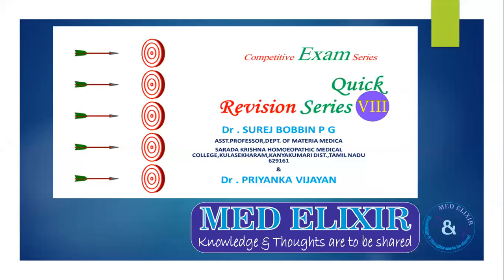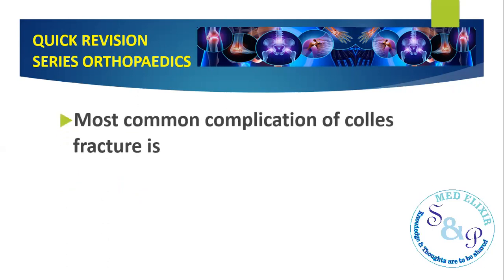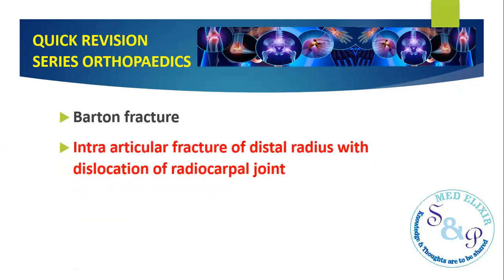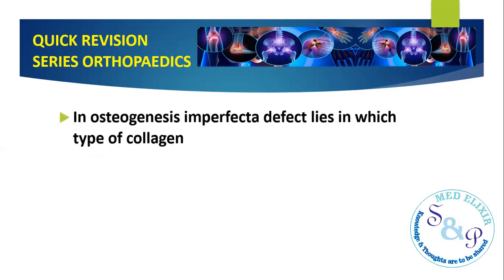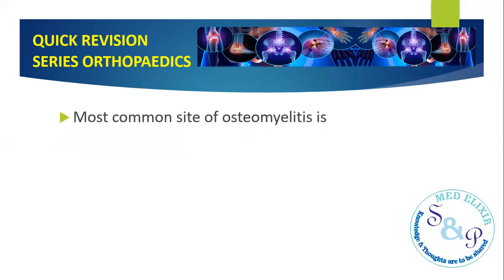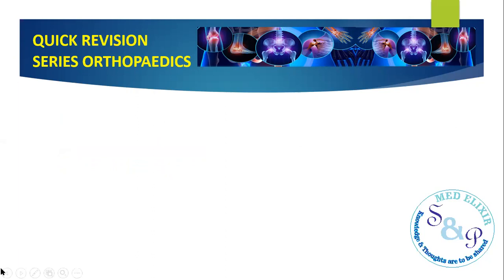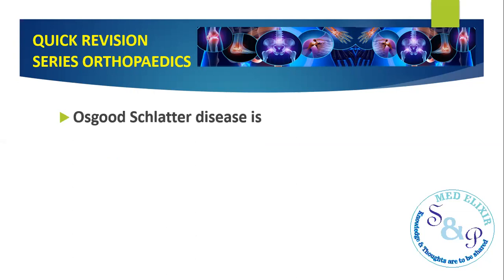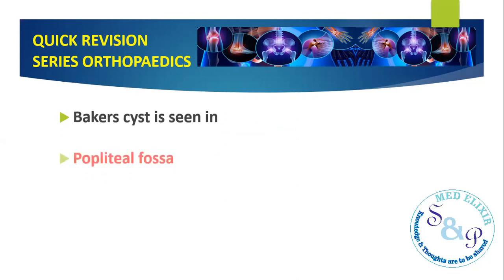MED ELIXIR- QUICK REVISION SERIES ORTHOPAEDICS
Dr SUREJ BOBBIN P G & Dr PRIYANKA VIJAYAN